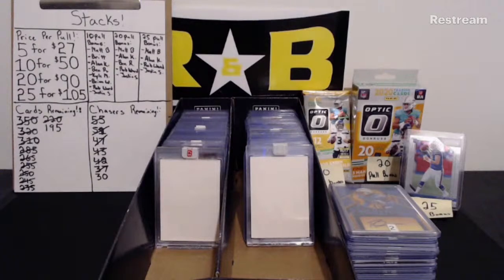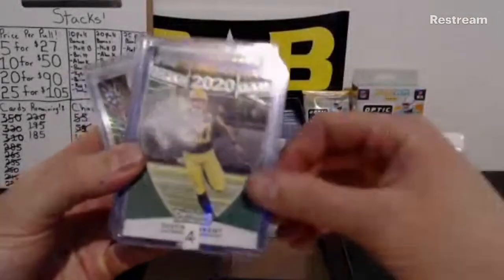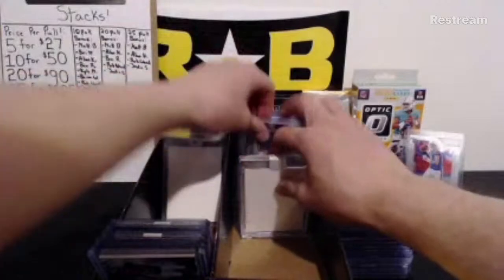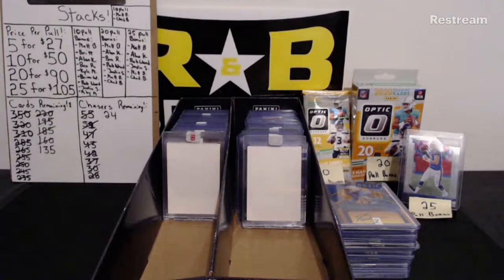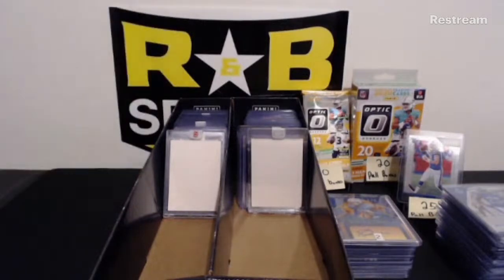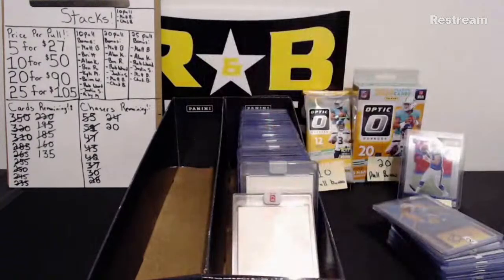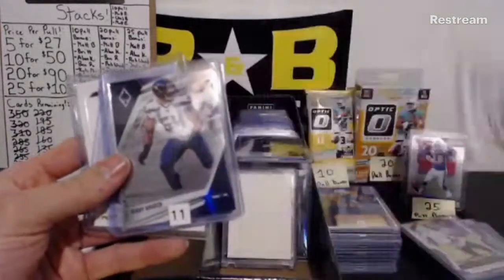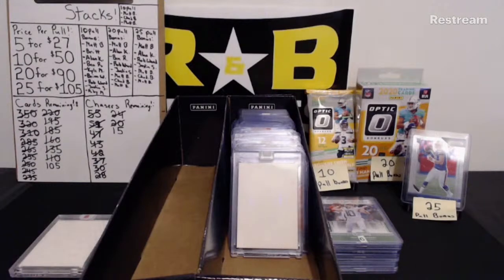STACKS!!!!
195 CARDS REMAIN!
30 CHASERS!